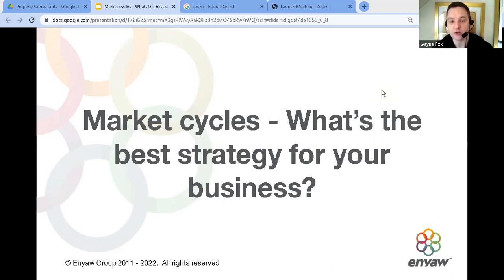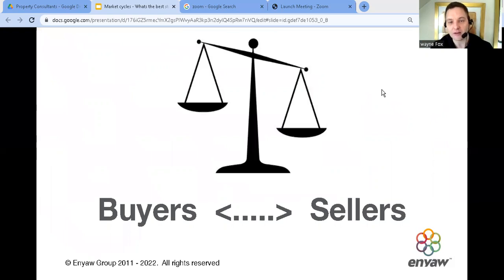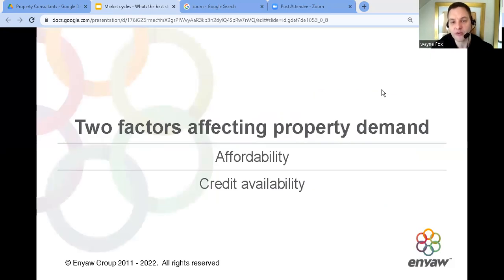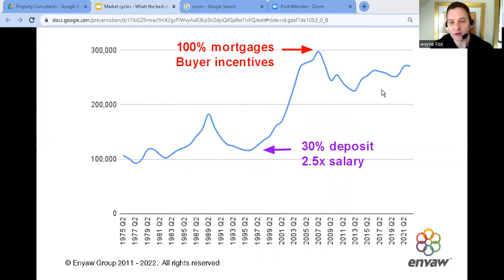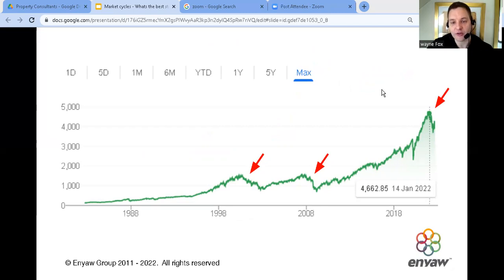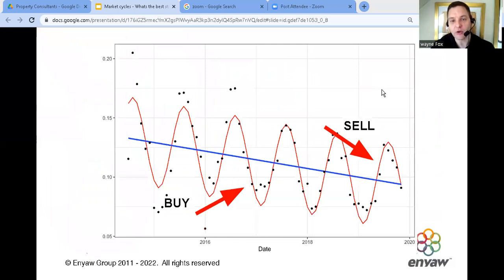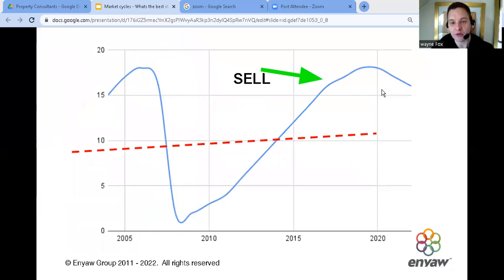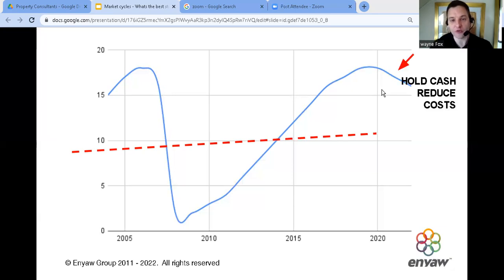Market Cycles: What's The Best Strategy For Your Business | Momentum Xcelerator | Wayne Fox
Market Cycles:  What's The Best Strategy For My Business

We are always in the middle of a market cycle. Depending on where we are in that cycle, will depend on which strategies you choose for your business. But there is an easy way, to choose the right strategy

For more content like this, join our business accelerator program now.  The Momentum Xcelerator is a system we've used to grow multiple businesses, across multiple industries, developing them into dominant brands.